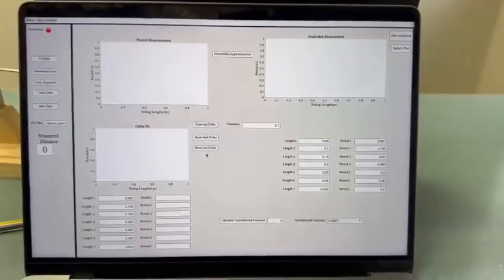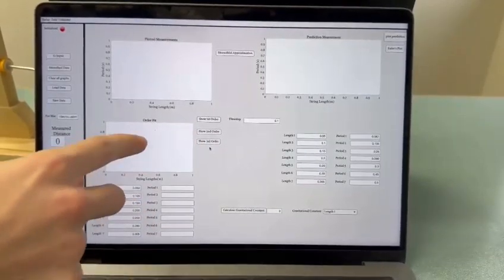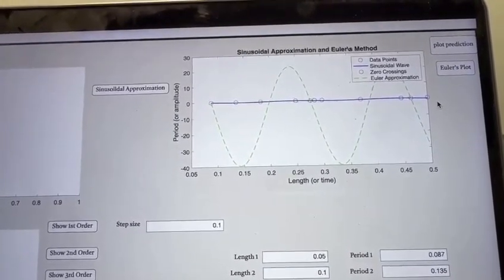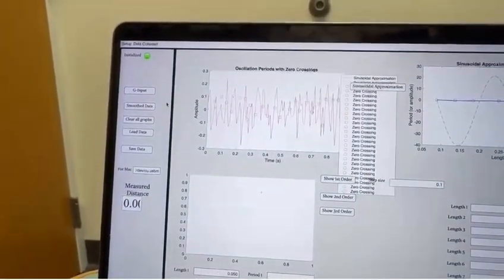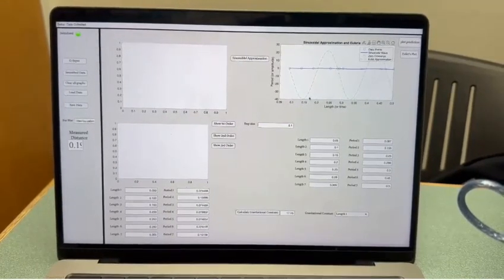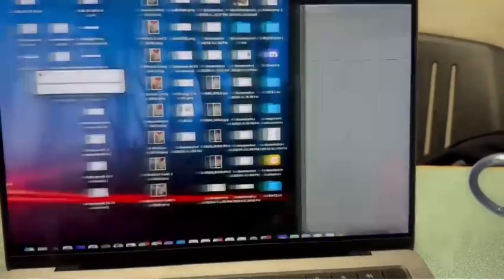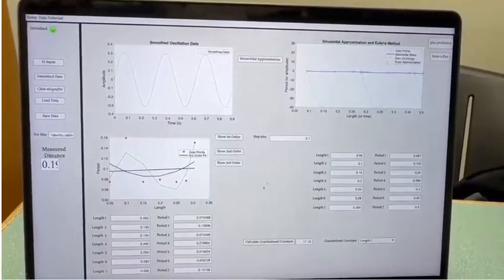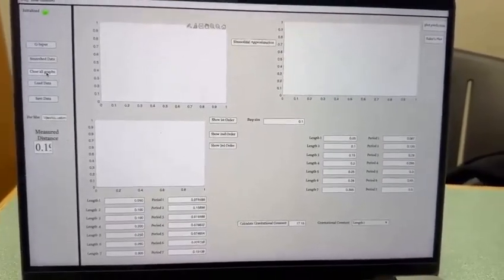ECE3040 Numerical Methods Project 2